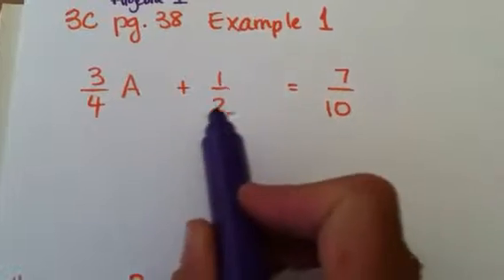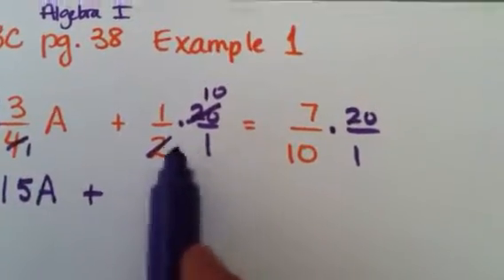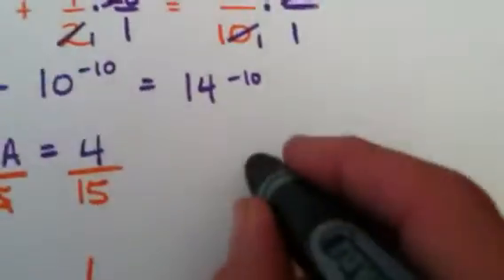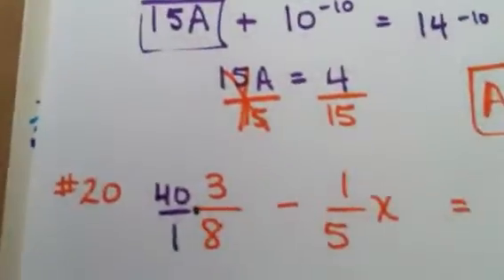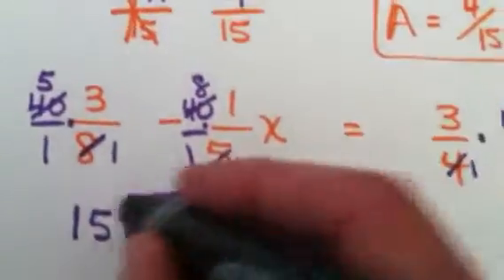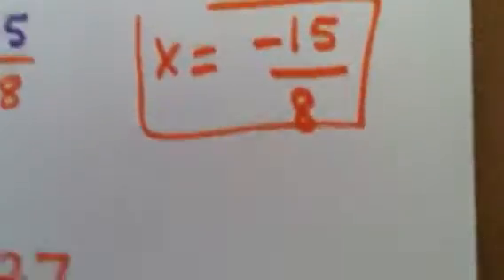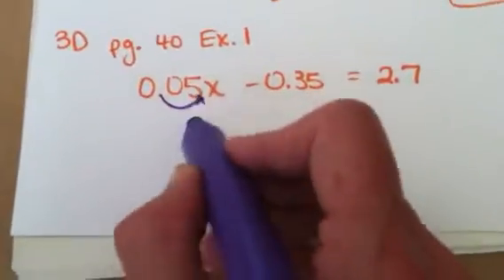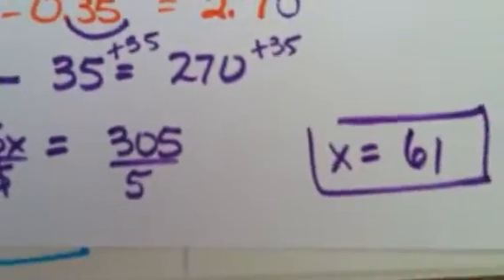Momma Parker's Algebra I Lesson 3 (part 2)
Working out problems that deal with fractions and decimals